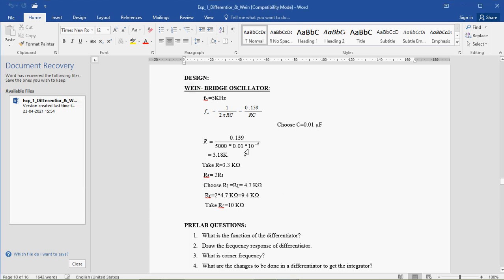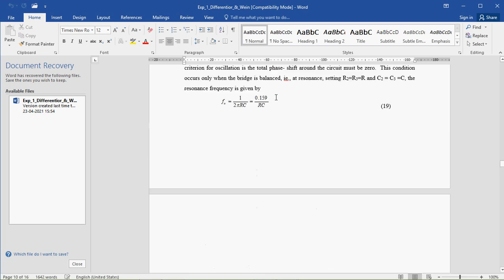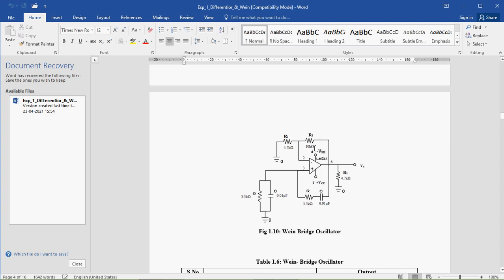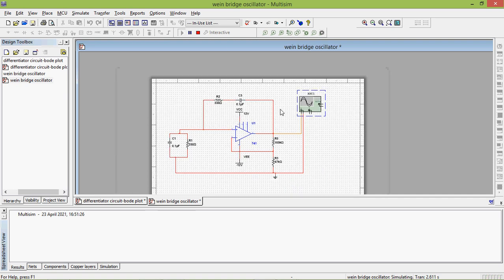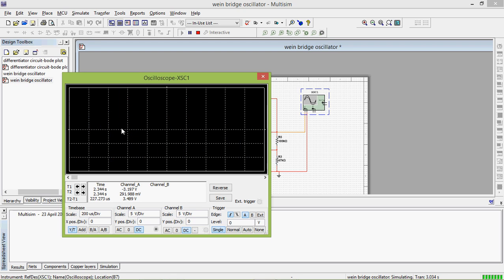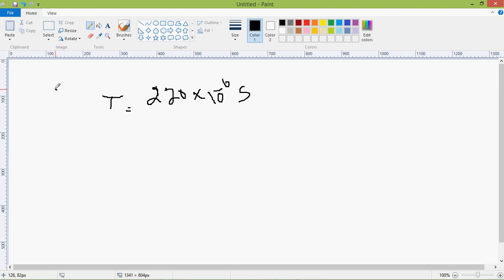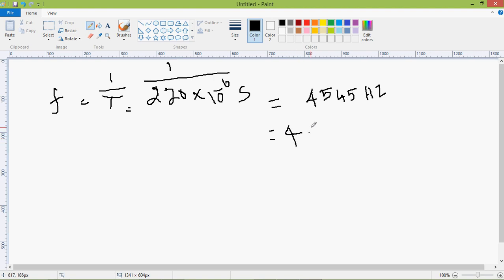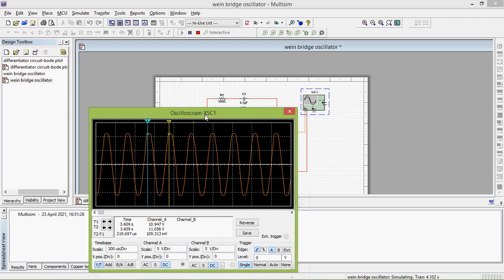Wein bridge oscillator | Linear Integrated Circuits